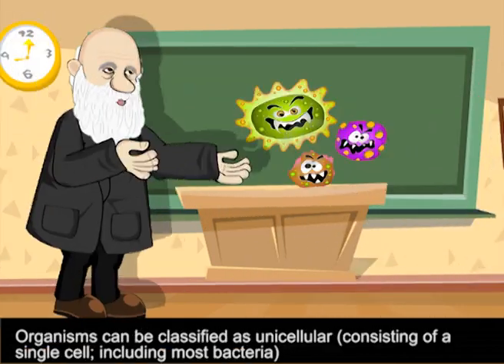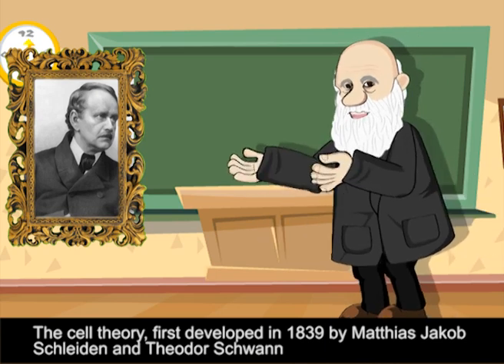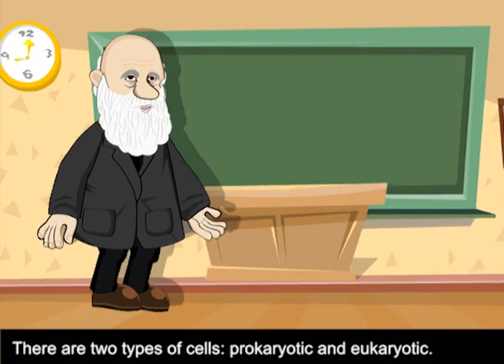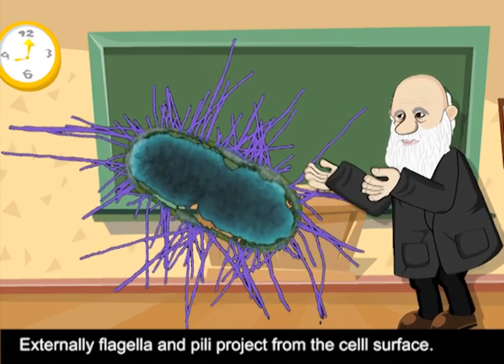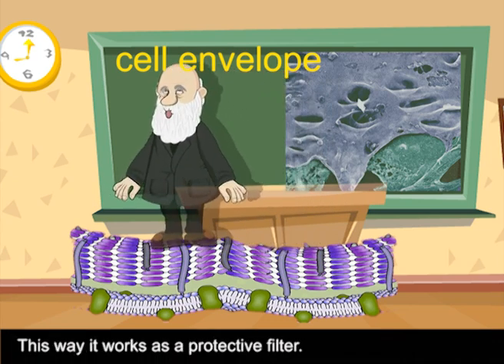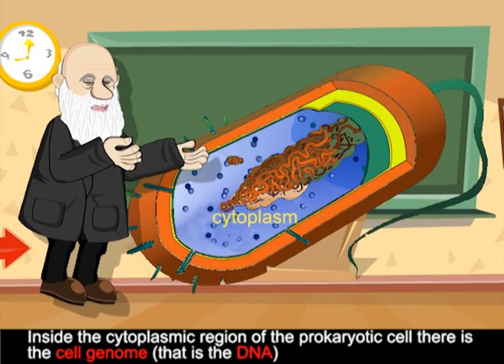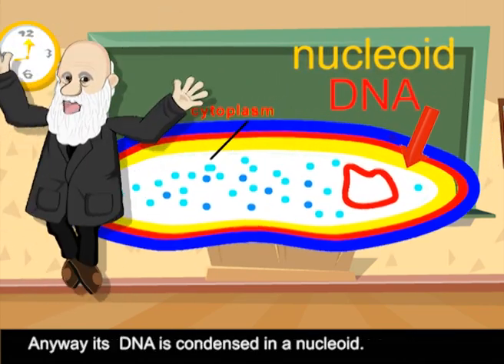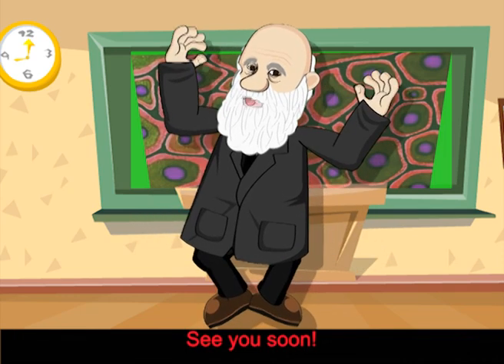What are prokaryotic cells?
Mr Darwin explains what a prokaryotic cell is like